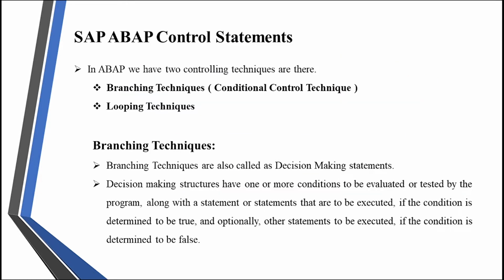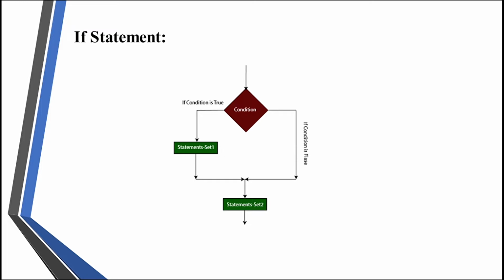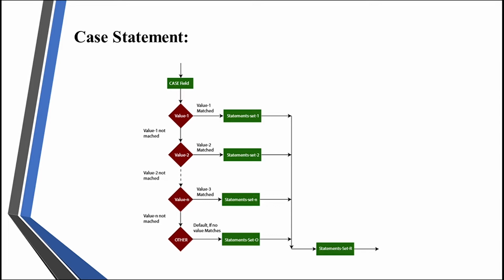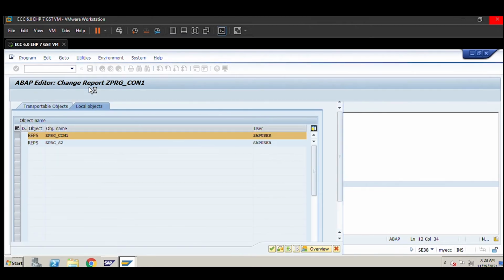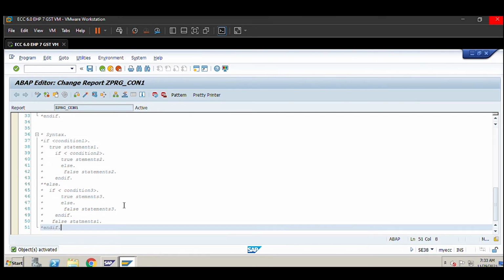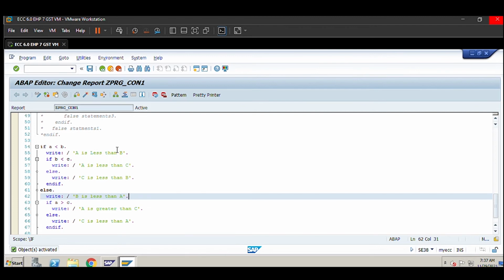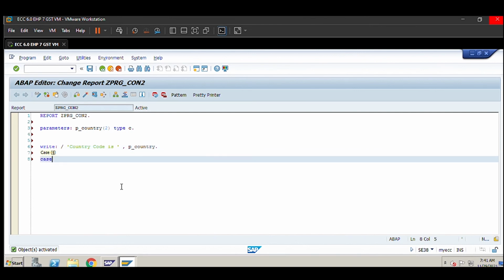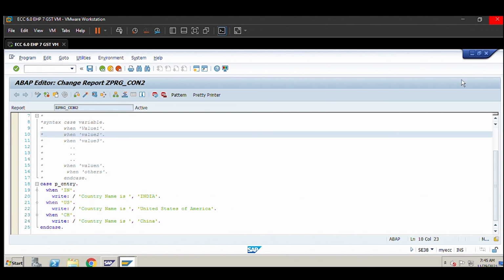Types of Control Statements | SAP ABAP Training | Class - 06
In ABAP we have two controlling techniques are there: -
1) Branching Techniques ( Conditional Control Technique )
2) Looping Techniques

Branching Techniques:
--  Branching Techniques are also called as Decision Making statements.
-- Decision making structures have one or more conditions to be evaluated or tested by the program, along with a statement or statements that are to be executed, if the condition is determined to be true, and optionally, other statements to be executed, if the condition is determined to be false.

This is a dedicated platform for free SAP ABAP tutorials...If you want to learn SAP ABAP, now no need to pay money.
Freshers, learn SAP ABAP. functional consultants. add ABAP into your profile.